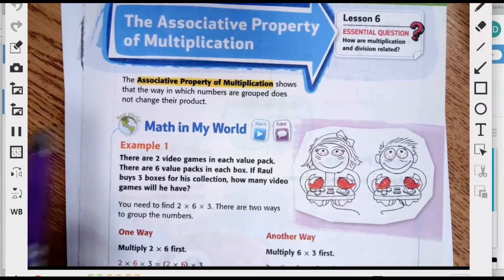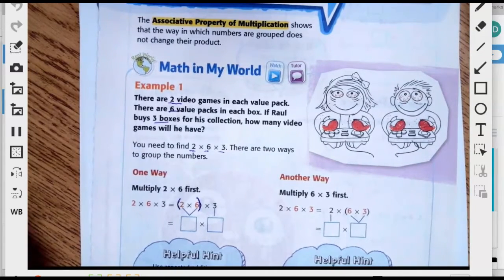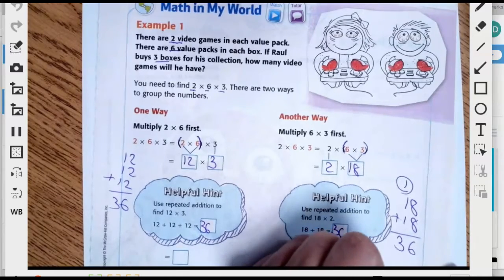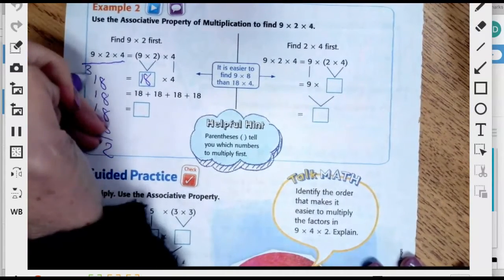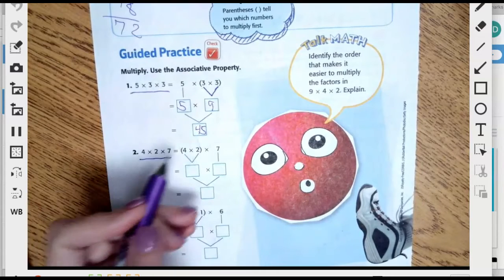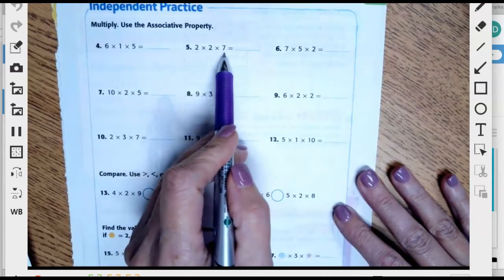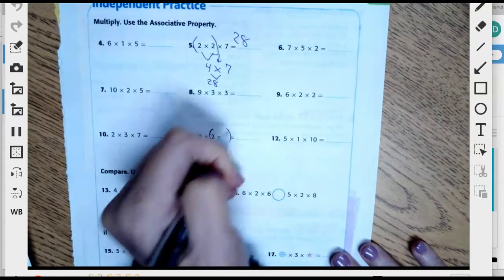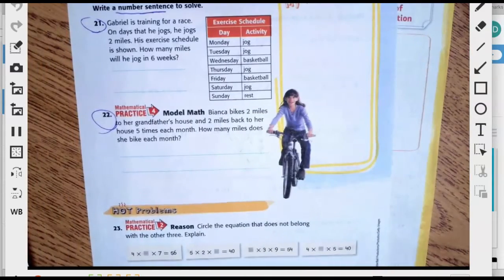Chapter 3 , Lesson 6 - MyMath